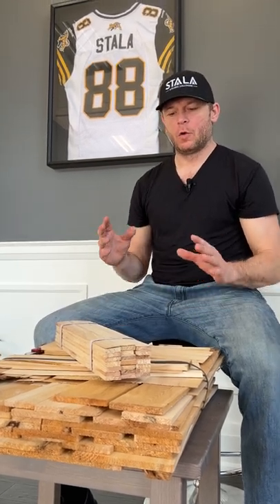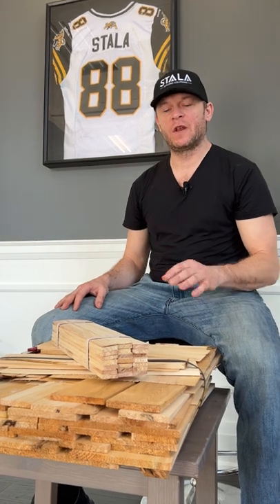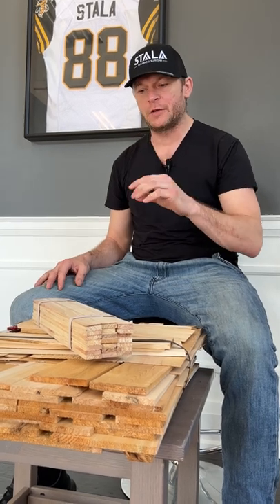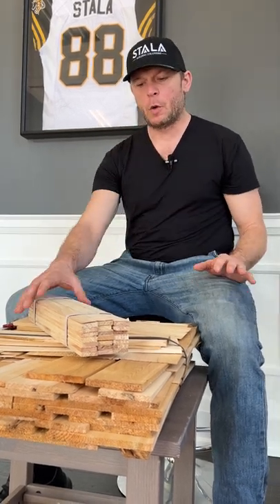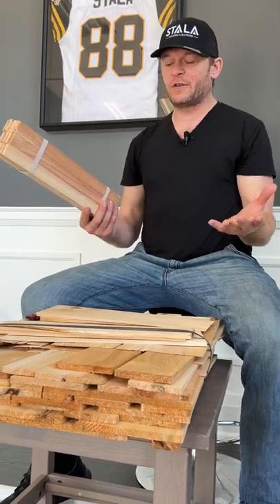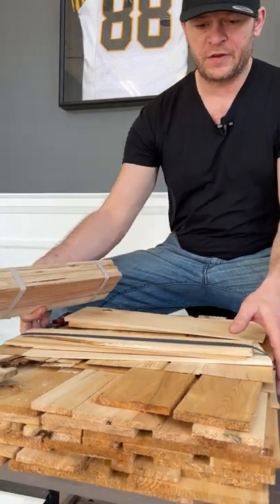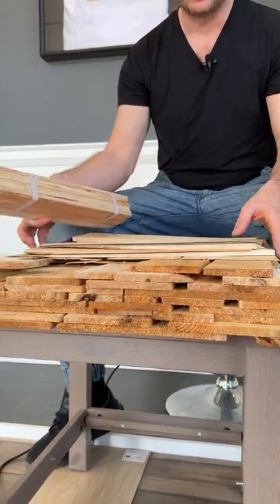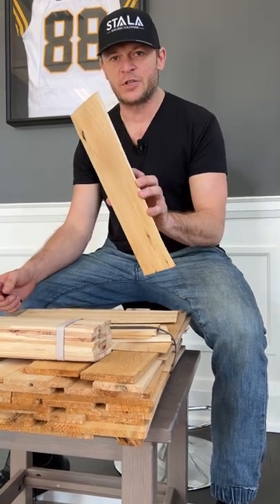🔨🏈 Time Out with Dave 🏈🔨 How to Save Money on Shims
🔨🏈 Time Out with Dave 🏈🔨 Looking to save money on shims? Dave's got you! Learn how to get the best value at Stala Building Solutions! 🎯